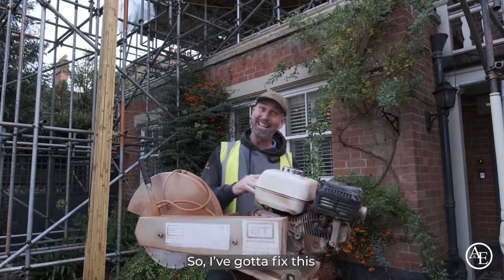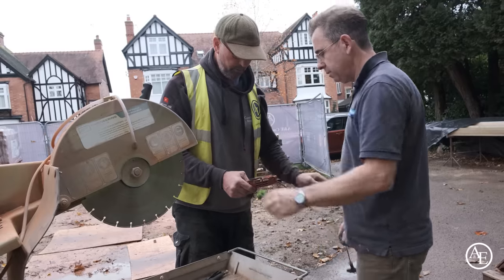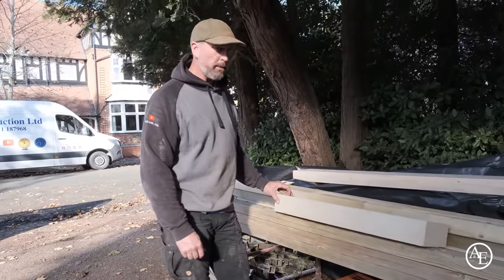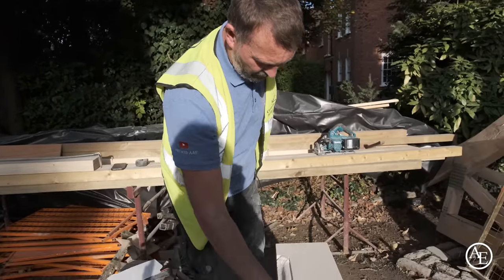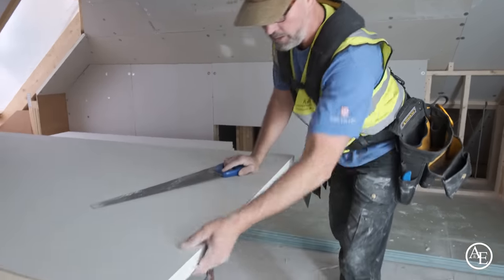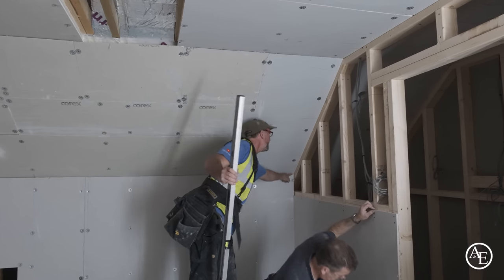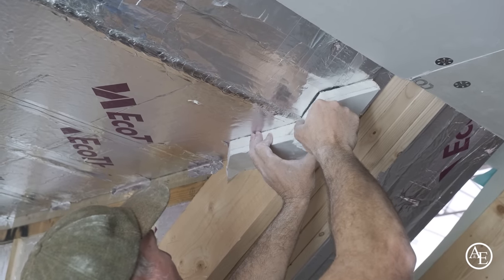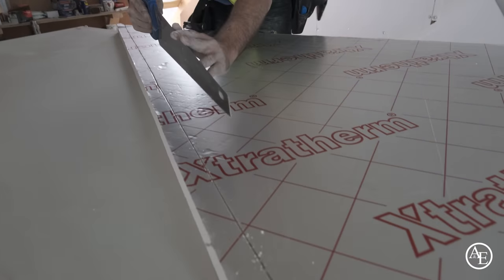BRICKSAW BREAKDOWN! | Onsite #15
In this episode of Bricksaw Breakdown

Under time constraints Tony tries and get to the bottom of his brick saw worries, he enlists the help of the client Tom from Rubber4Roofs and finally fixes it!

Tony then heads over to Build Base Huws Gray to pick up some PIR boards.  The plasterboard is then unloaded and put up into the loft where it will be installed later.

Tony retrieves some 4x2 timber that's going to be used for the new part of the extension roof.  Then Tony is tasked with putting a mould in stone. He starts marking up the stone, and then starts grinding into the stone to match the lintel.

We then join Tony in the loft as he prepares to install the linings and plasterboard.  Tom and Tony start measuring to make sure the plasterboard is cut to the right length prior to installation.  Tony tells us his tips for when you are installing plaster boarding whether that's cutting with a specific saw instead or the techniques he uses.

He then starts screwing in the plasterboard with his Senco and cutting more plasterboard to go around the doorframe.  He then starts covering the ceiling and surrounding walls with the plasterboard.

Then the guys get started with the plastering, Tony meets us outside in part of the extensions and gives us an update on top of the slate roof and the brick details that have some remaining work left to do.

Tools
Tape Measure
Table Saw
Ear Defenders
Wood Glue
Spirit level
Mini Circular Saw
Stanley knife
Belt Sander
Measuring Chalk line
Makita Drill
Sliding Saw

00:00 Introduction
00:48 Fixing The Bricksaw
04:15 Trip to the Merchants
05:37 Unloading Timber
07:01 Lintel Mould
11:07 Fitting Plasterboard